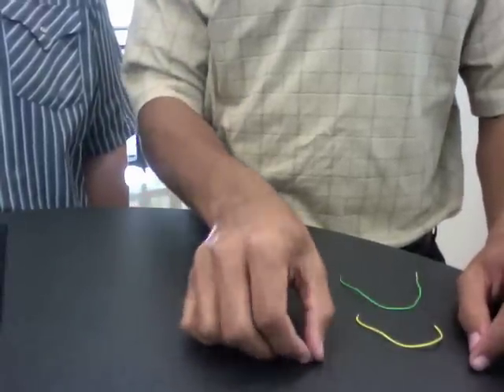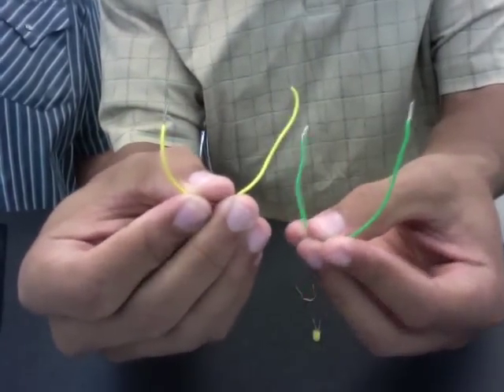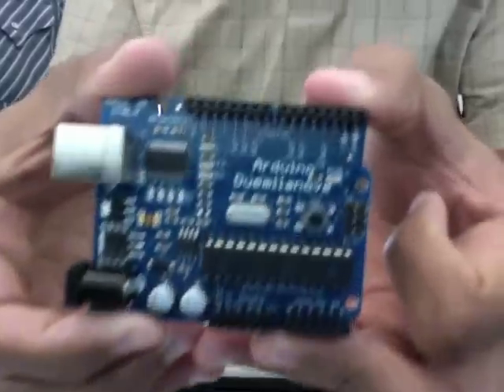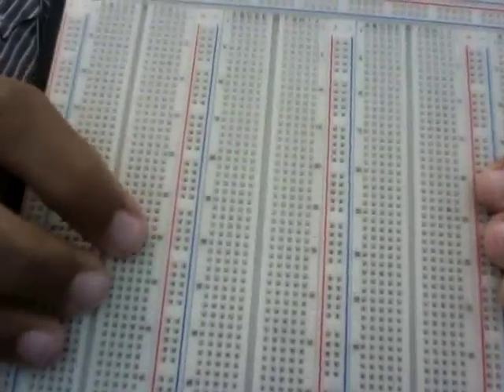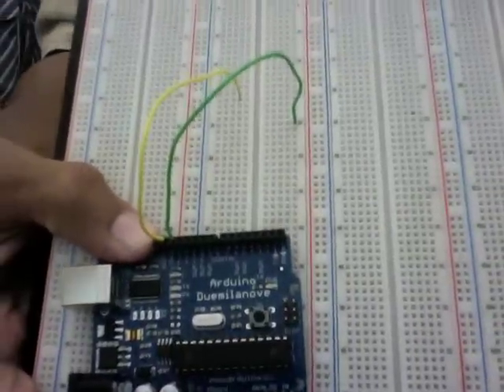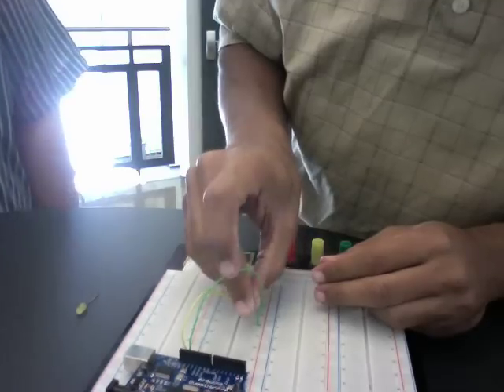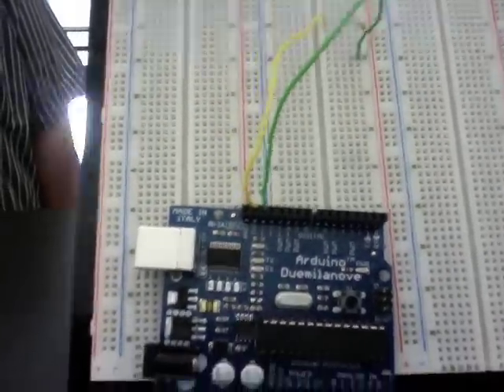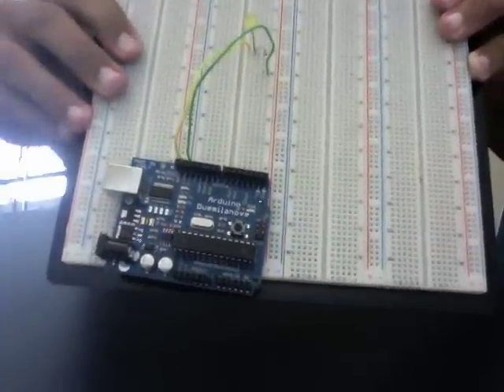Breadboard Tutorial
This Tutorial is made for those who have no prior experience in circuits and resistors. It includes the basic LED setup and how to use the breadboard. For now this video is here to help, however later we will get more in depth.